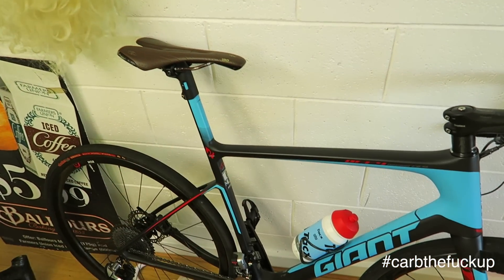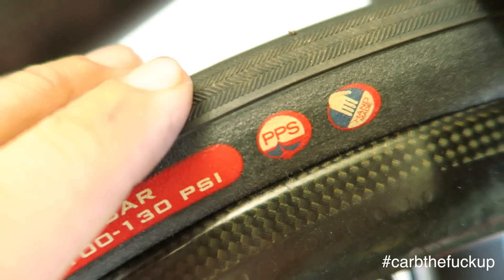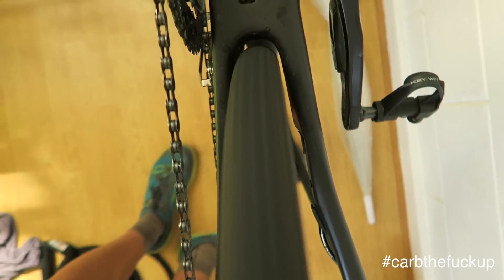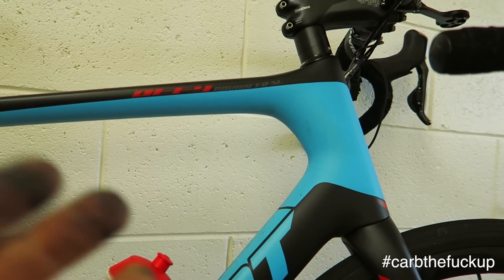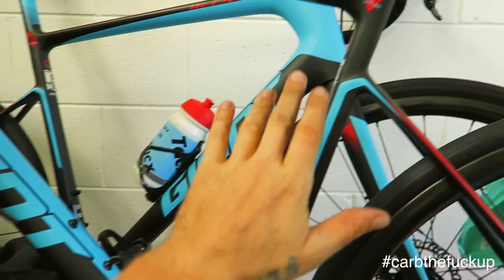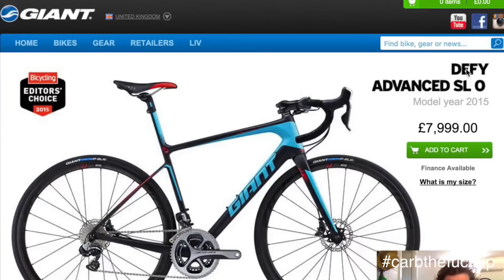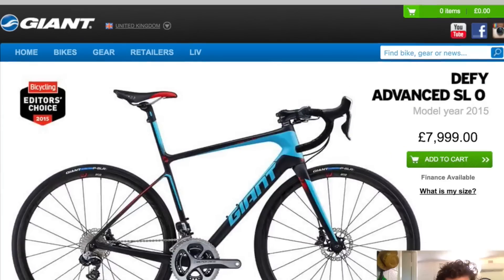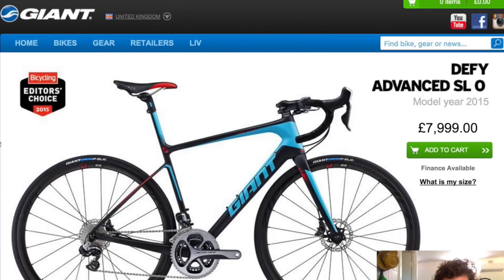Giant Defy Advanced SL Review & Tire Clearance Test